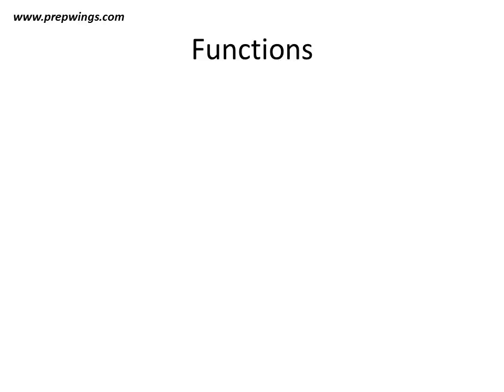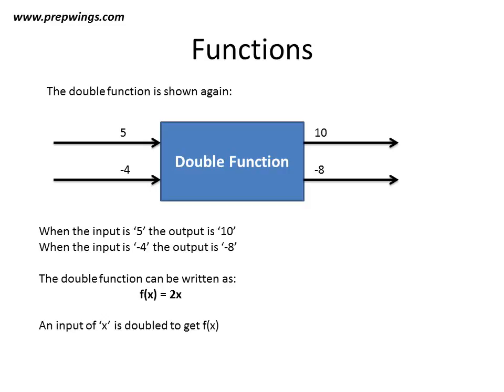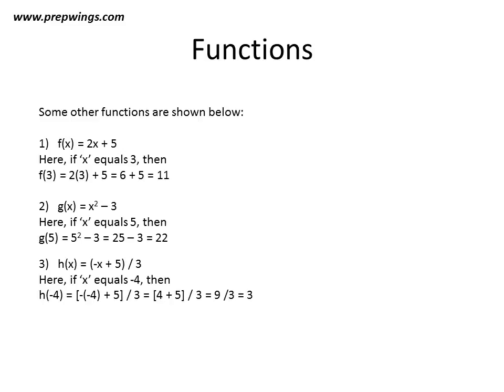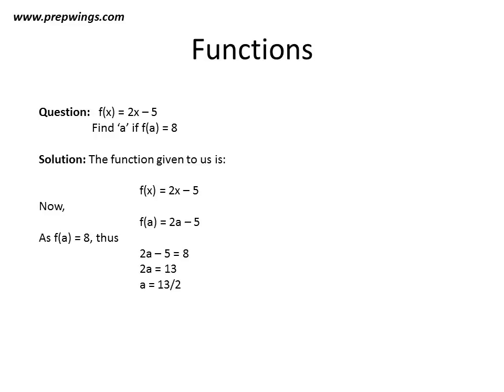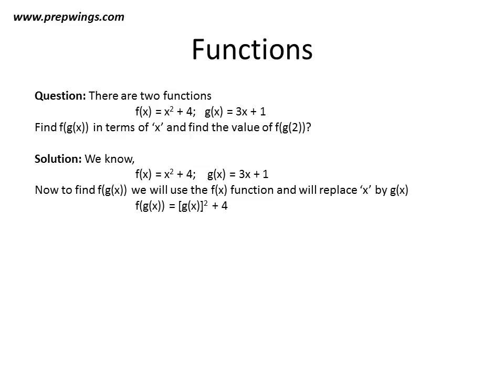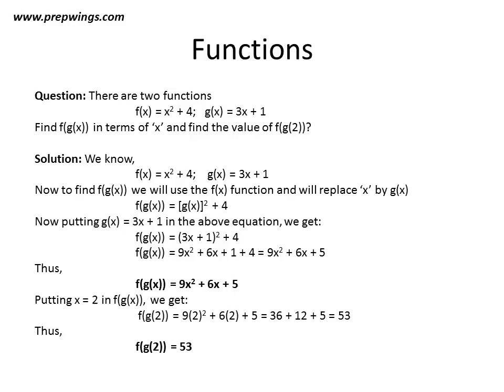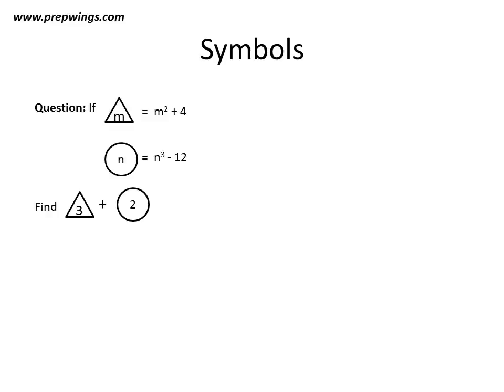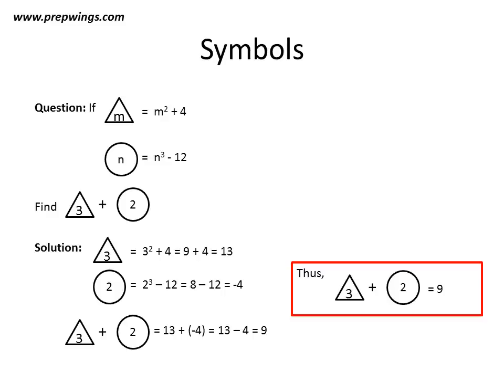7. Functions and Symbols Video